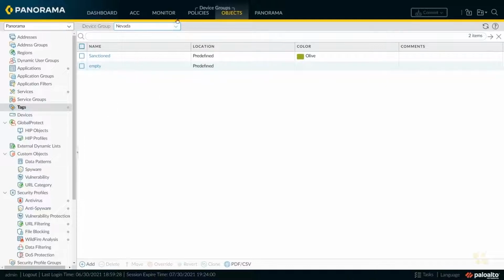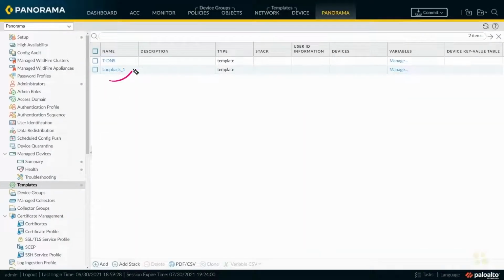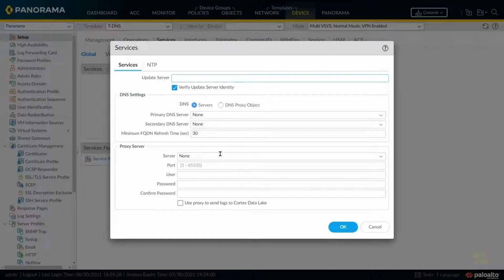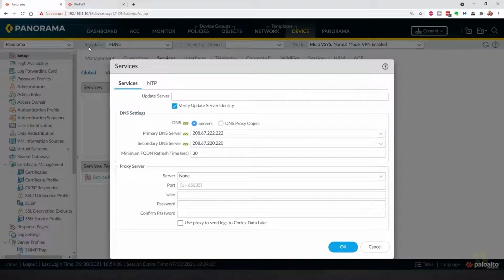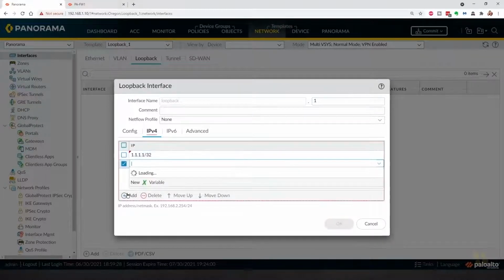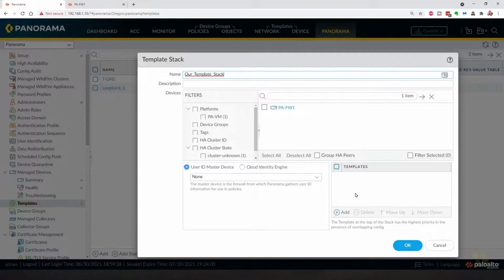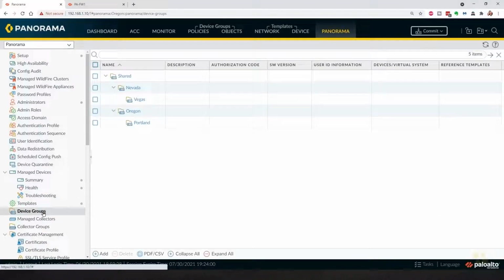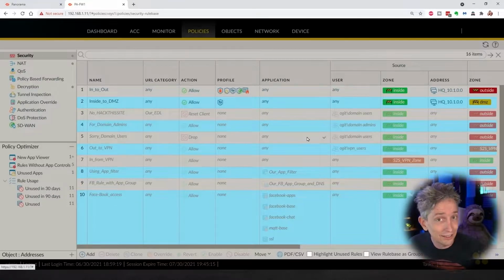13 Templates Palo Alto Networks Certified Network Security Engineer PCNSE CBT Nuggets